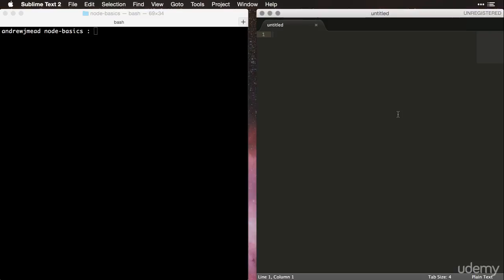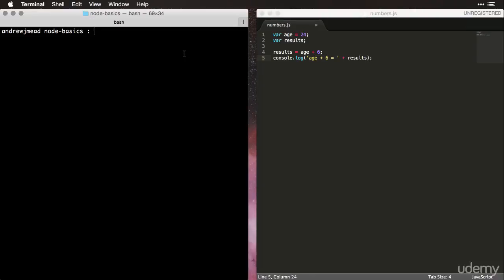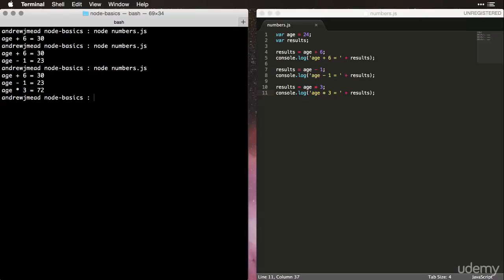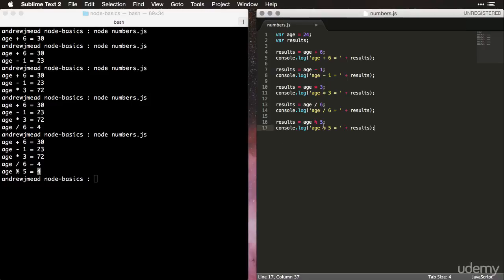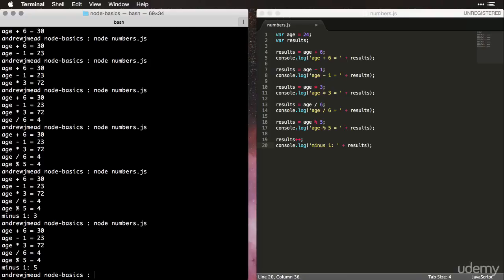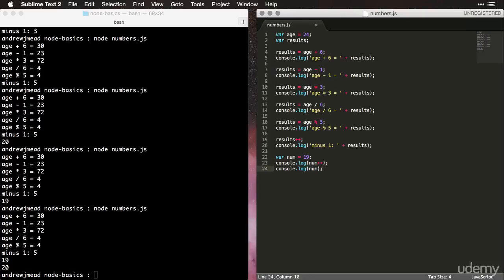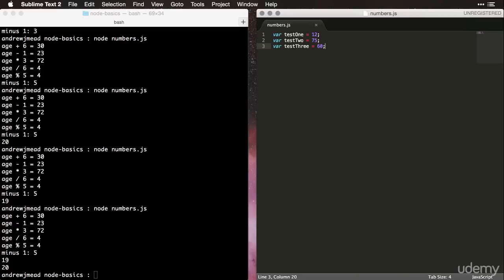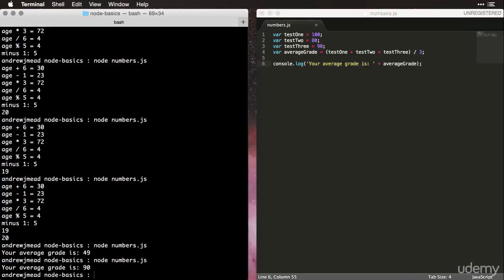010 2 4 numbers